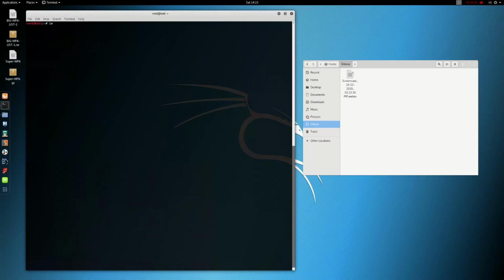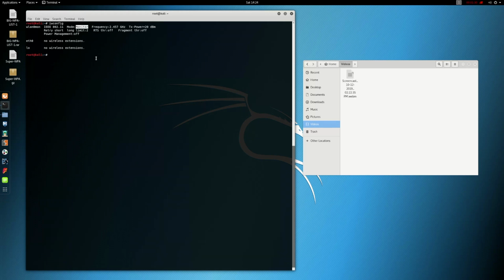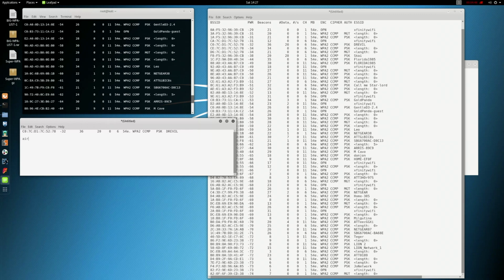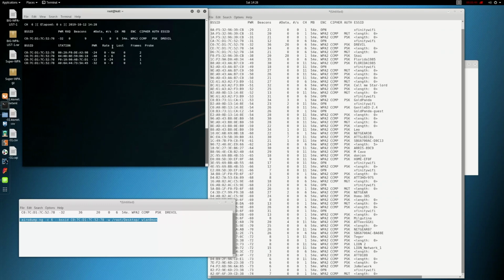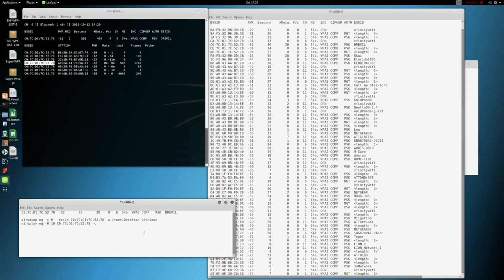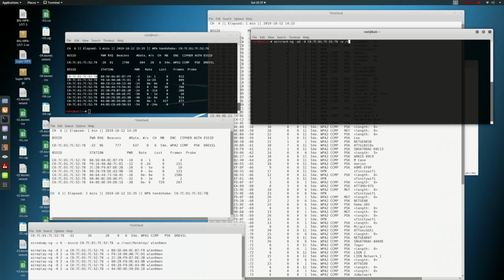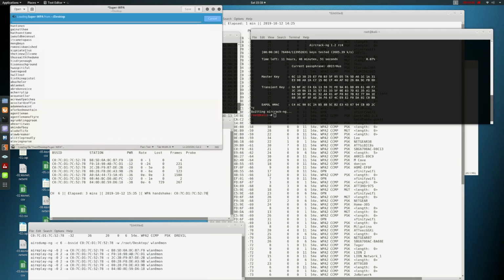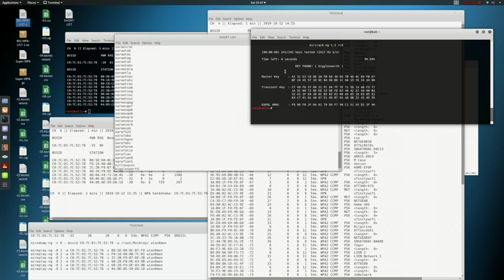CIS5372 Exploit Demonstration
D'Mita Levy CIS5372 Exploit Demonstration Fall 2019